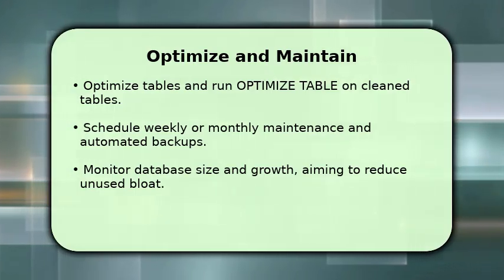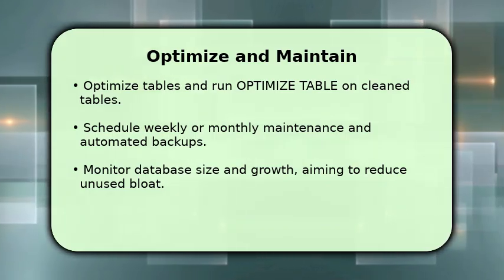How to Clean Wordpress Database - Easy Guide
How to Clean Wordpress Database - Easy Guide | 🔒 Surfshark VPN Deal — Stay private and secure. $1.99/mo + 3 Months Free ▸

Learn the step-bythy process of cleaning your WordPress database with our easy guide. Discover how to optimize site performance, remove unnecessary data and ensure a fresh start for any new content or theme installation.

clean WordPress,